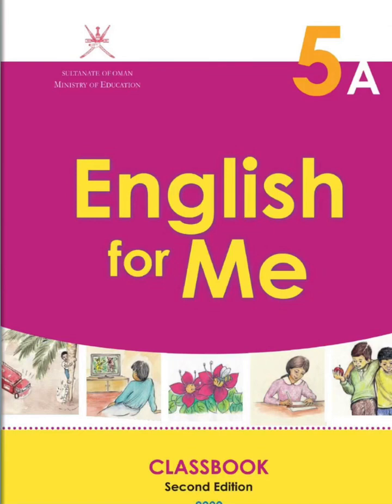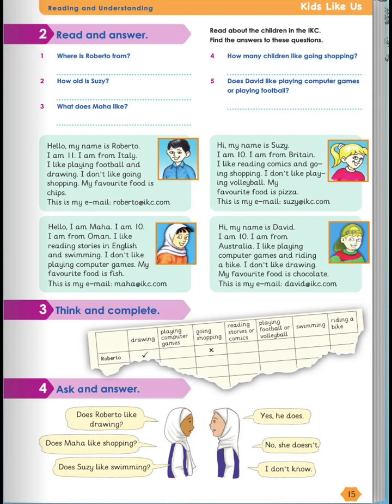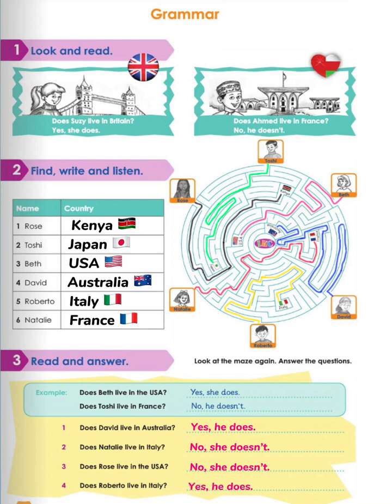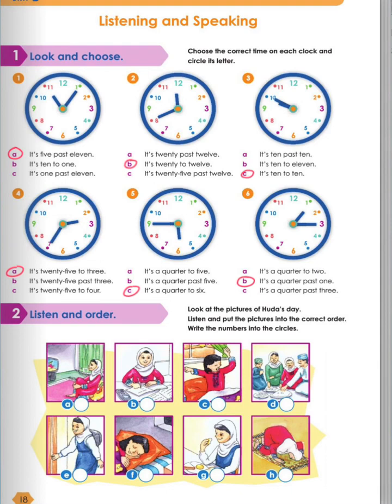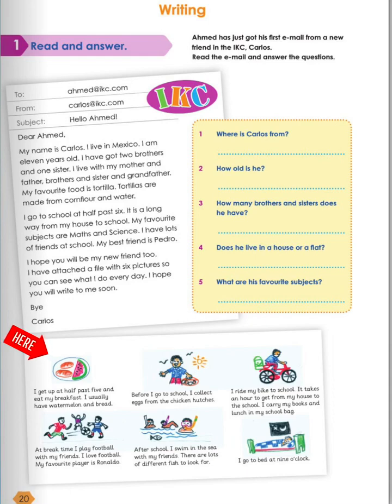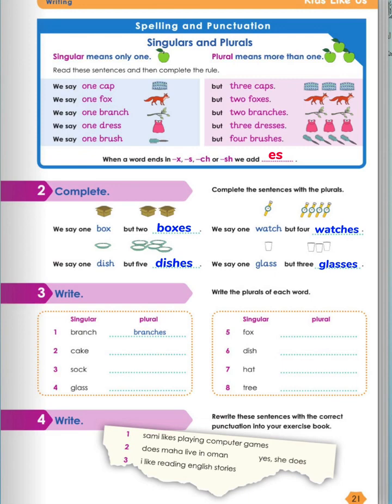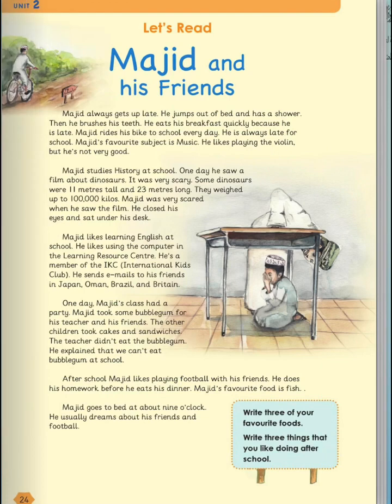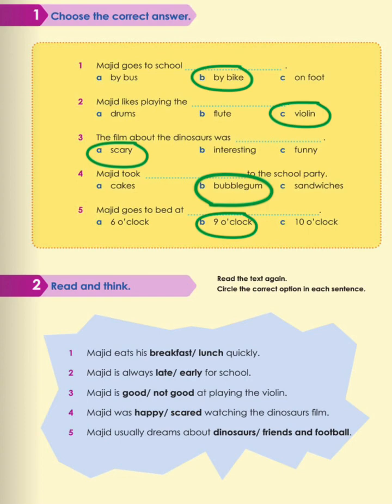الوحدة الثانية للصف الخامس | kid’s like Us - Class book 📚 الفصل الاول